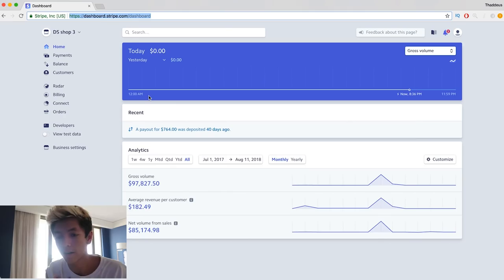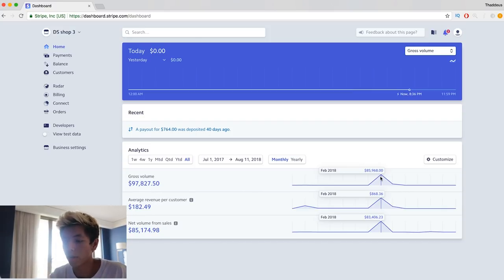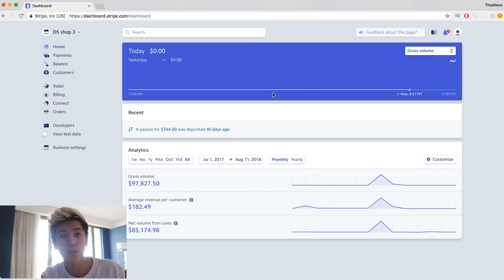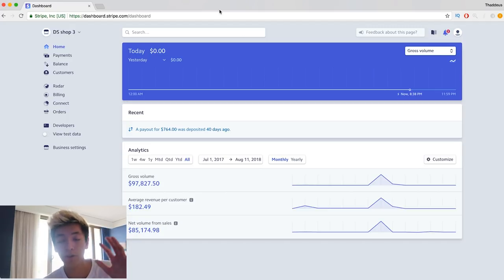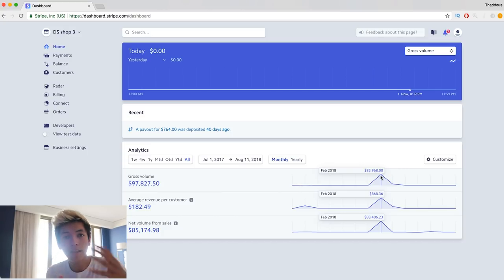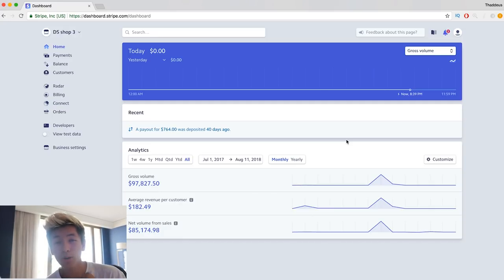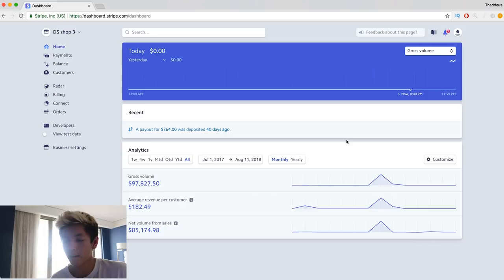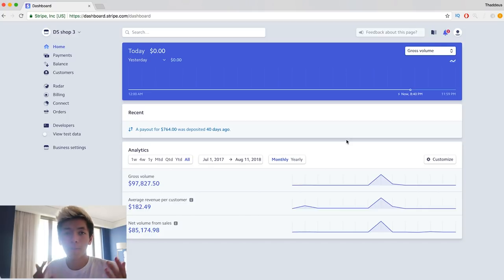Why My Shopify DropShipping Store Only Made $97,827 In One Month In 2018